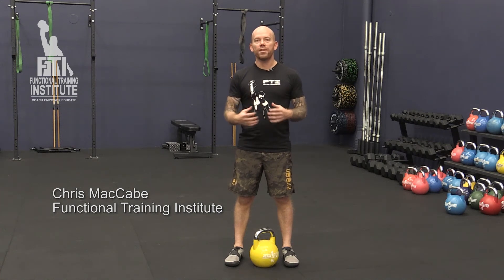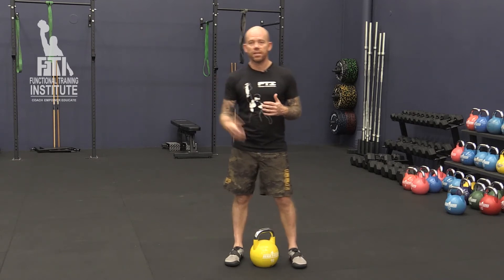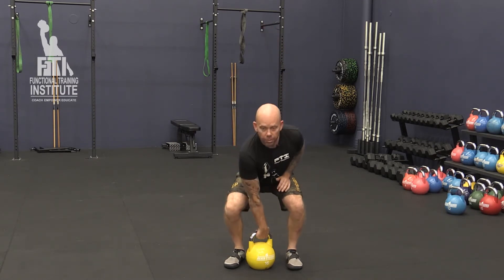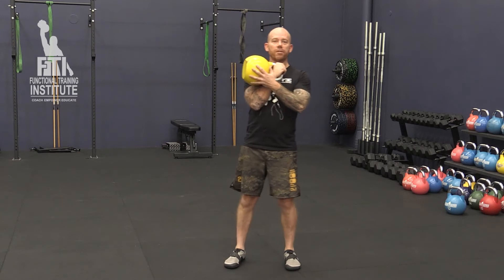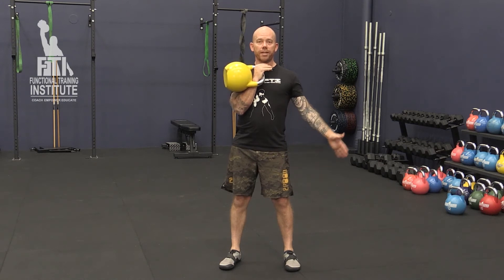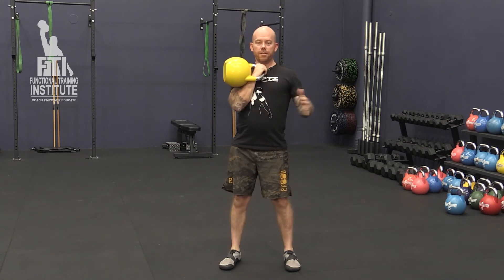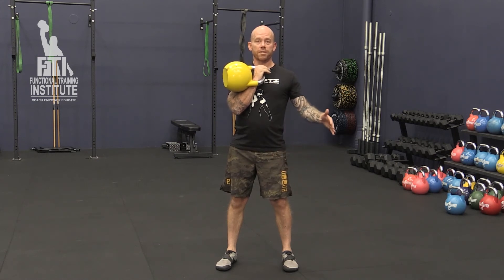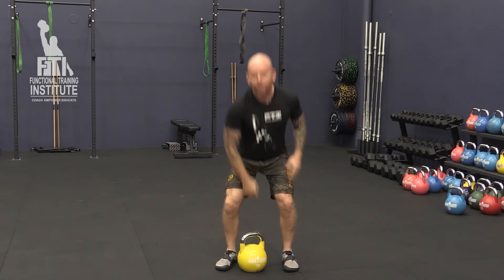Video of the Week: Technique Tips - Ketllebell, Dead Clean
For this week's technique tip, Chris showcases how to execute one if the most fundamental kettlebell movements safely and effectively, the Kettlebell Dead-clean.